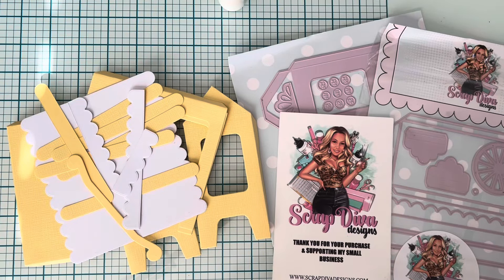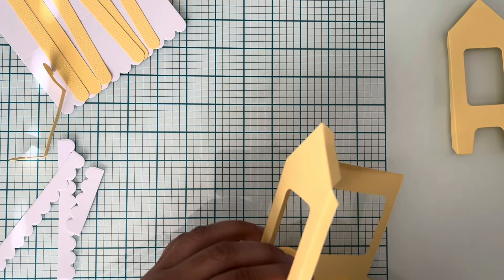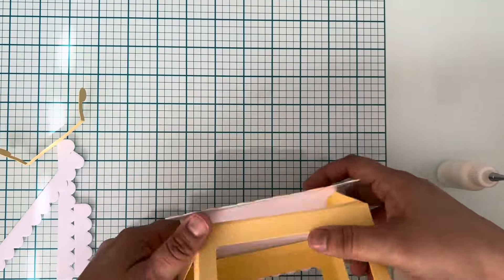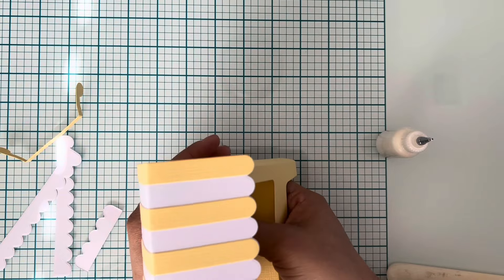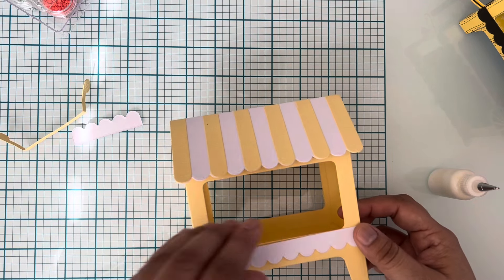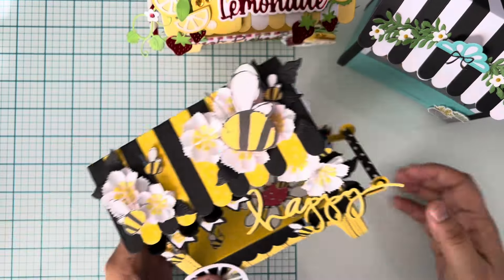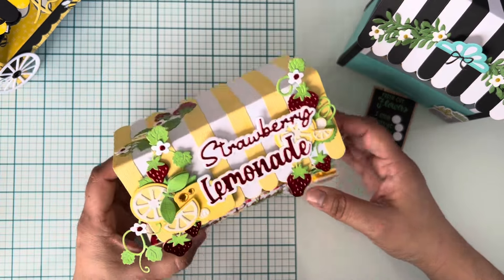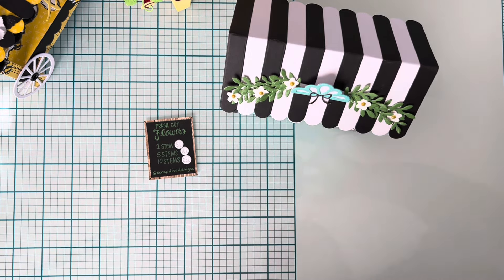Quick Tutorial for @ScrapDiva29 3D Lemonade Cart, New May Release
Today I am sharing a quick tutorial on how to put together the 3d lemonade cart.